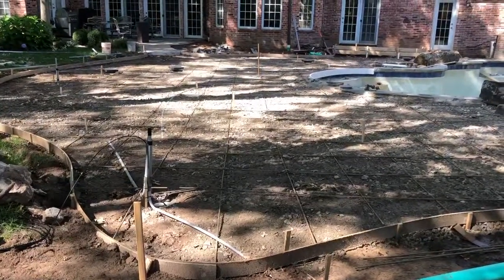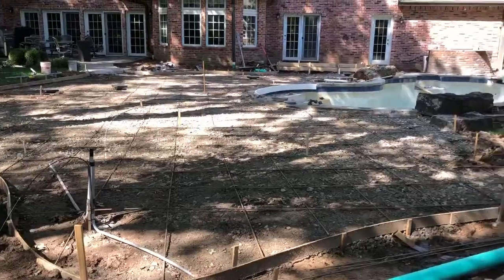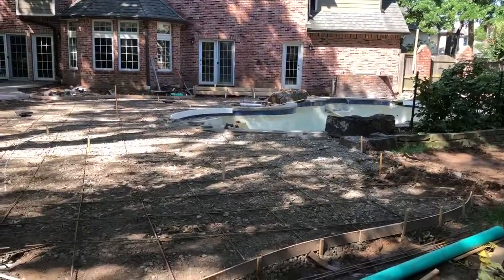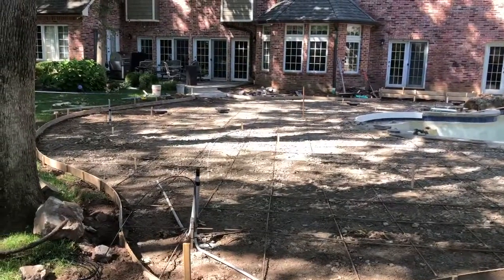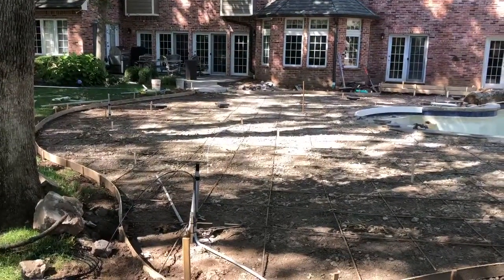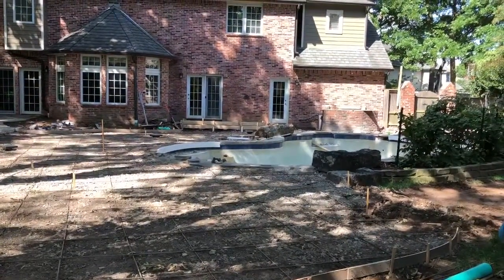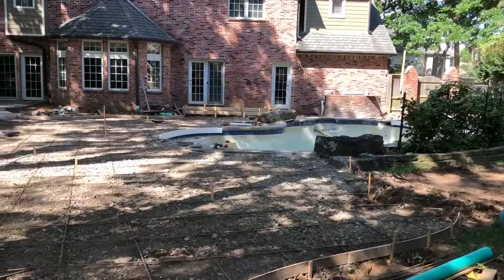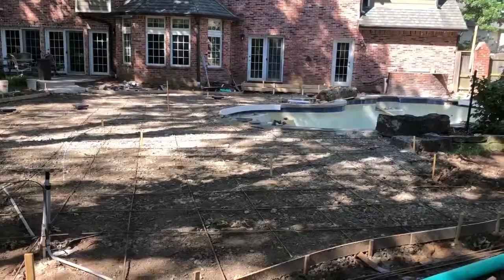Outdoor Project - Tulsa, OK SONRISE CONSTRUCTION